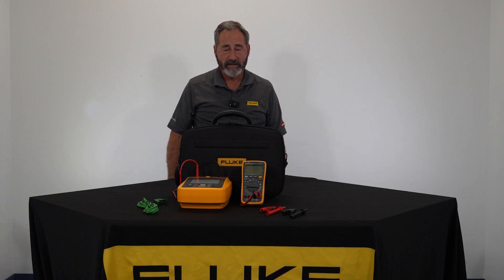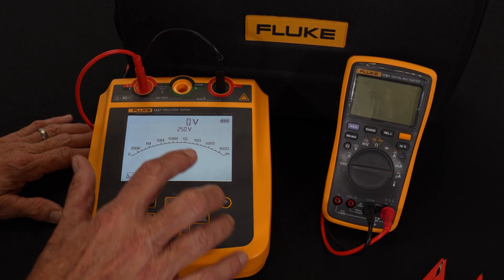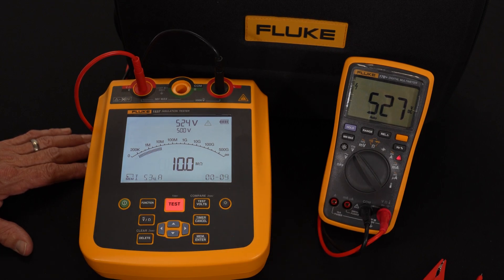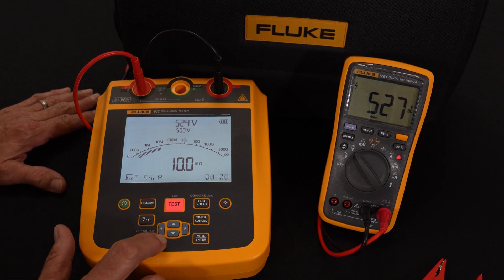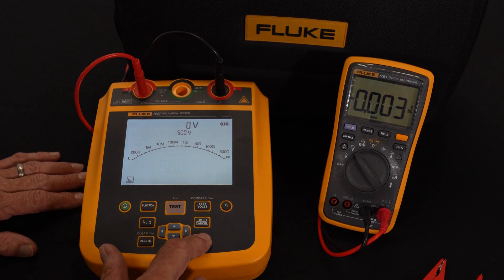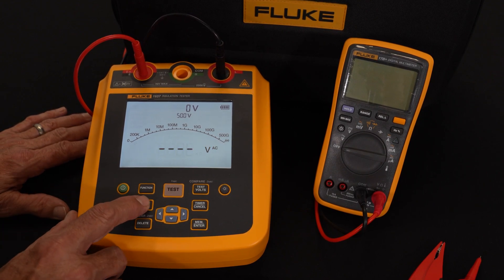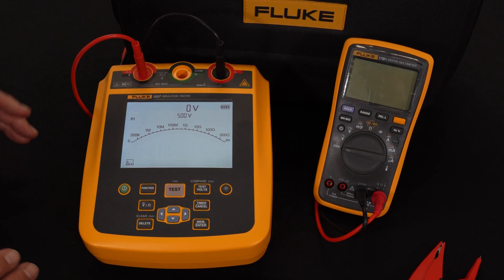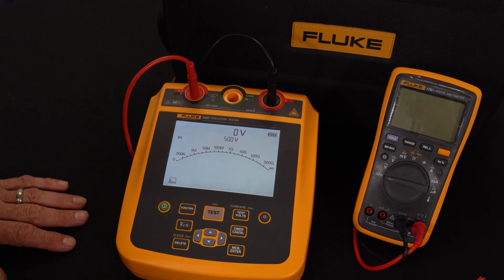1537 Megohmmeter Product Demonstration with Curt Geeting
Join Curt Getting, the Sales Applications Manager for the North East, as he demonstrates the capabilities of the FLUKE 1537 Megohmmeter/Insulation Resistance Tester. The Fluke 1537 is a Megohmmeter/Insulation Resistance Tester for diverse applications. It measures resistance up to 500GΩ, calculates PI and DAR automatically, and conducts up to 1,300 measurements at 2500V. Users can customize tests, manage data via PC software, and identify faults with ramp testing and continuity indicators.